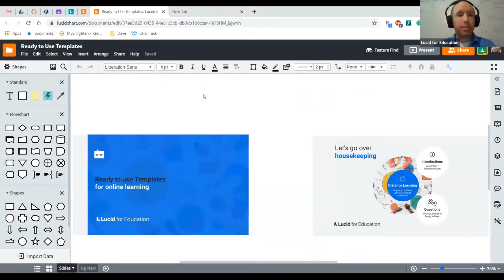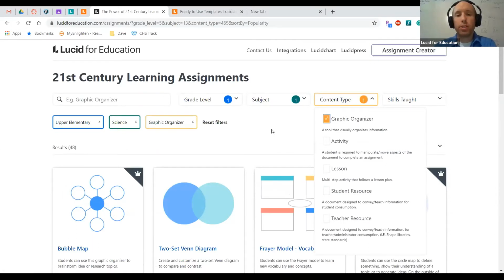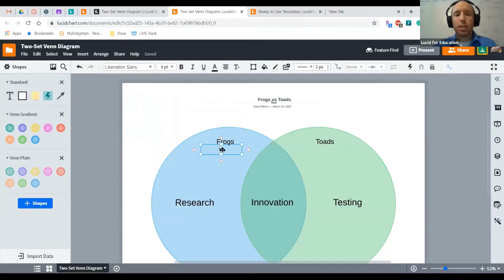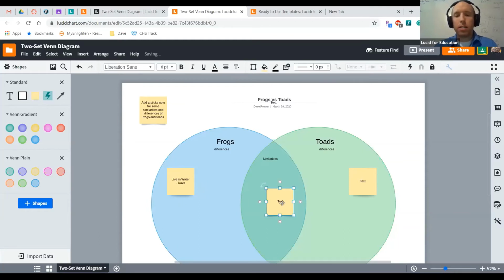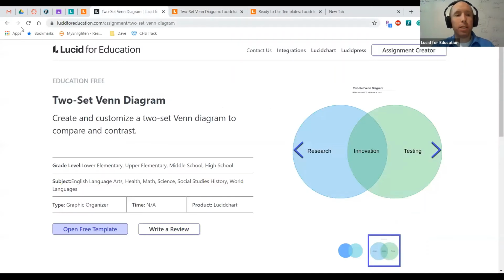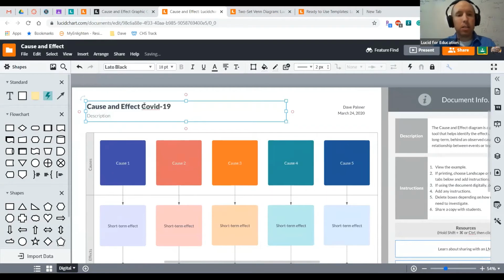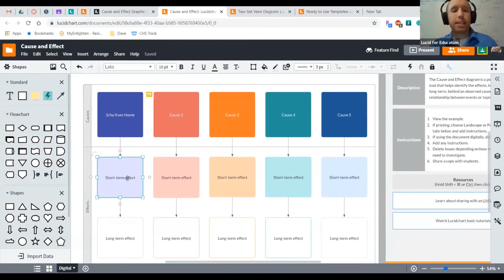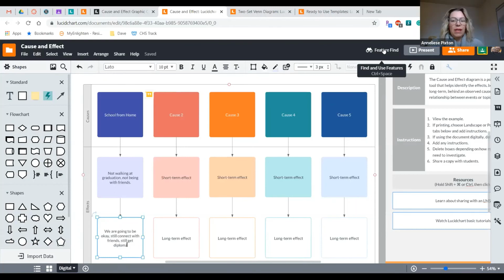Ready to Use Templates for Online Learning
How to use Lucid for Education's pre-made templates to help your students keep learning.